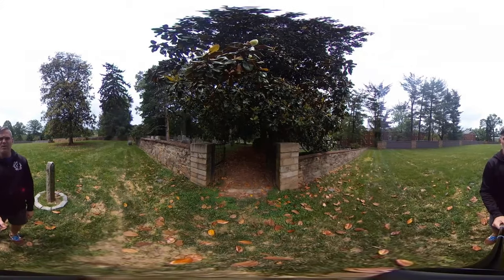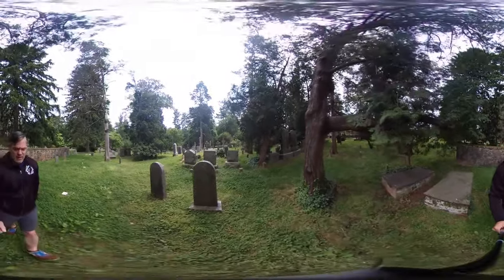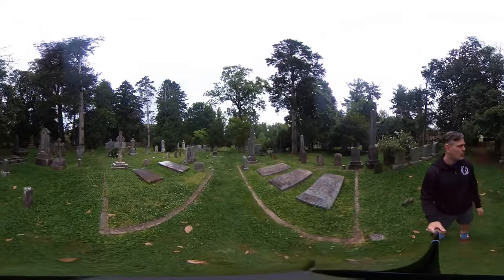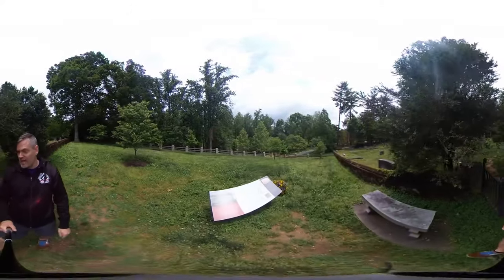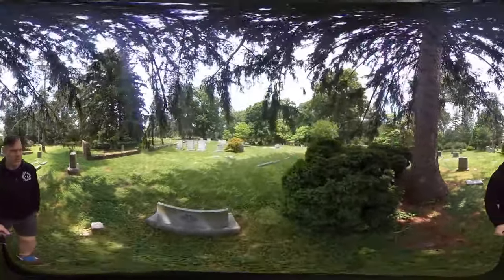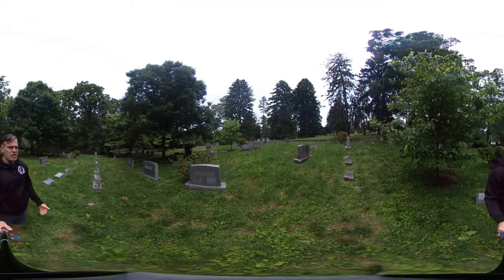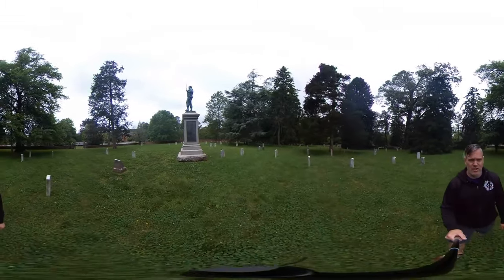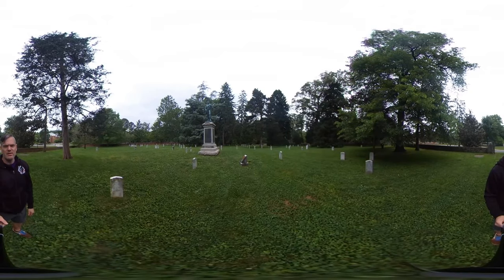University of Virginia Brief Cemetery Walking Tour 360 UVA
This is NOT an officially endorsed video for UVA and it is by no means a complete walking tour of the cemetery. Not entirely happy with the Ricoh Theta's quality after stitching the video. I have it converted as high as possible and there is still a slight pixelation to it, but it's good for the moment. I'm a professor in the Slavic Department who teaches a popular course on vampires called "Dracula." Part of the course concerns burial practices and for my Summer Session and J-Term I take my students on special trips including the UVA Cemetery. Due to the coronavirus pandemic this is not possible this year so this video is to provide them with an immersive, 3D experience so they can complete their project. In the video you can see the cemetery as it is today with all sections displayed but I focus on five sections in particular for students. Timestamps for each section of the cemetery I discuss are below.

Introduction 0:00
Brief History and the Oldest Grave 1:40
Grave Symbolism 3:30
African American Cemetery 8:05
The Impostor Anastasia (Anna Anderson Manahan) 11:56
Confederate Cemetery 16:35